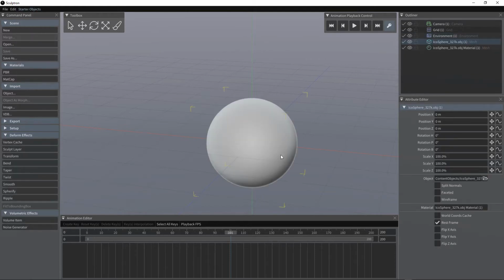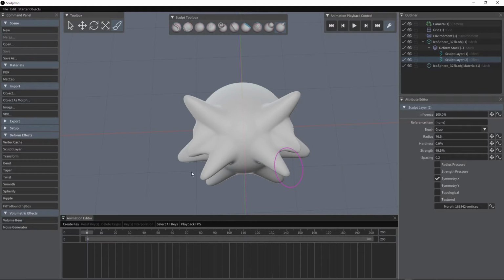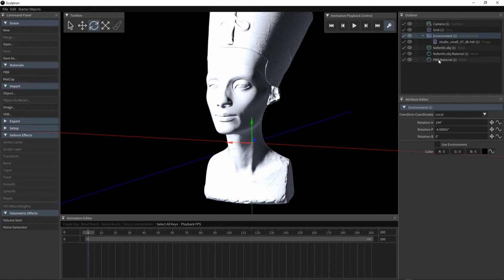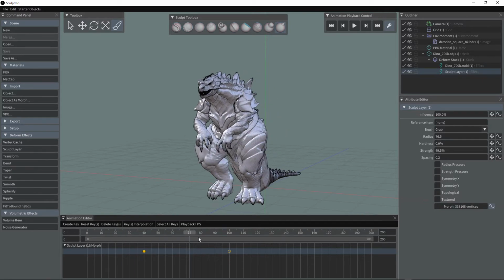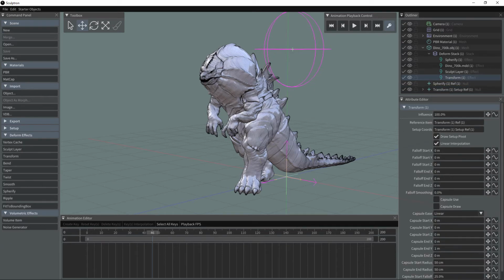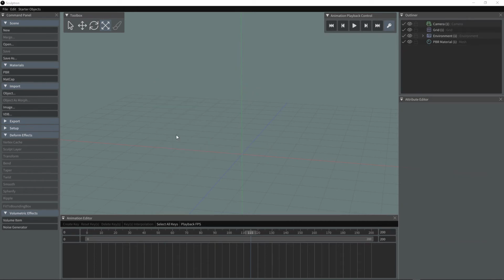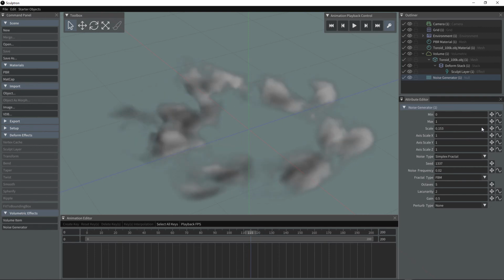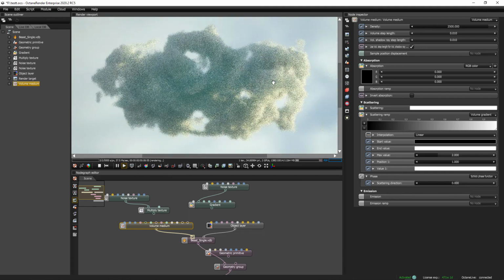Sculptron Alpha 3 Intro